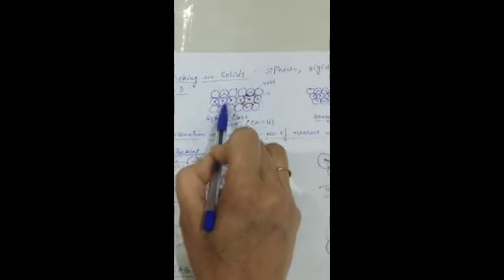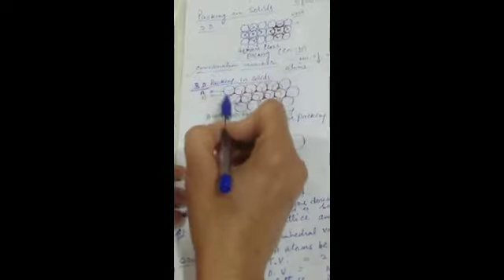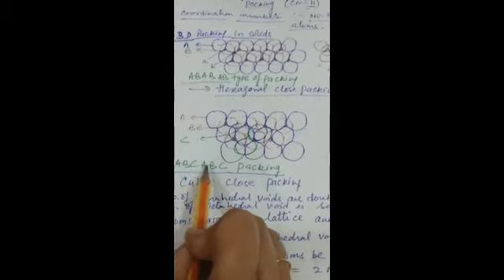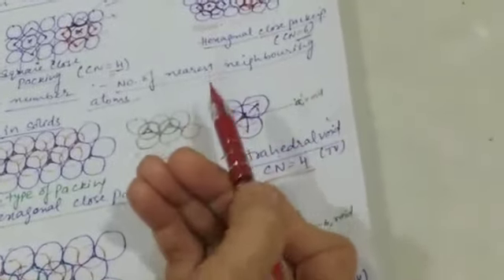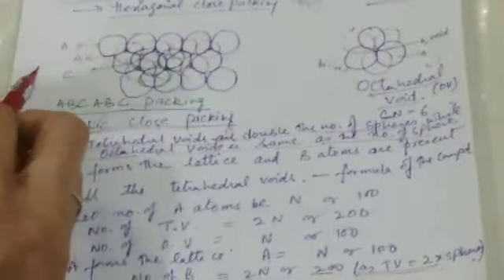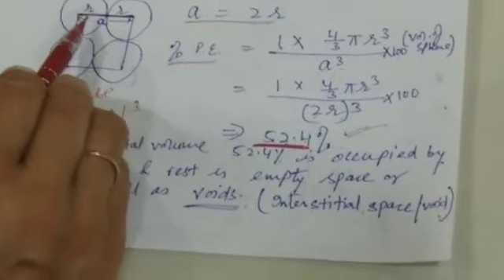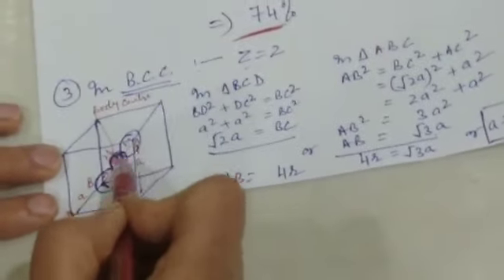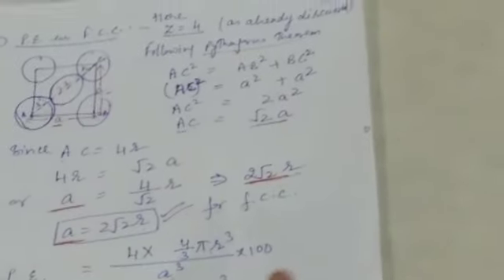Class 12th Chemistry Chapter Solids